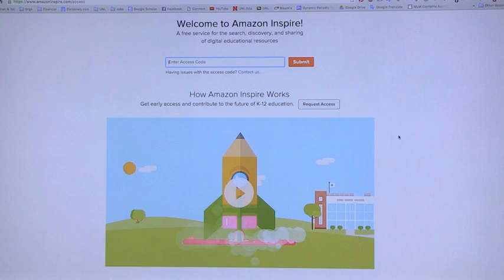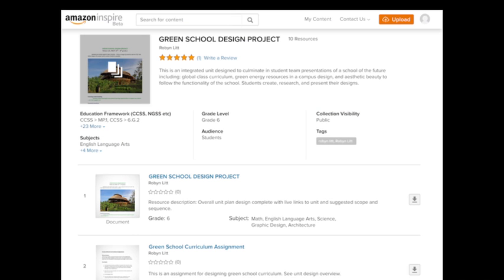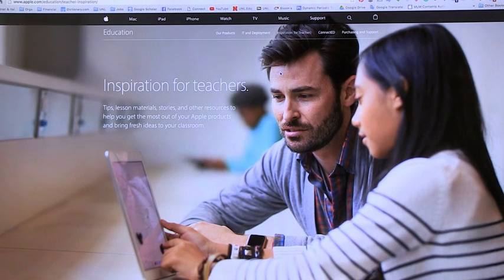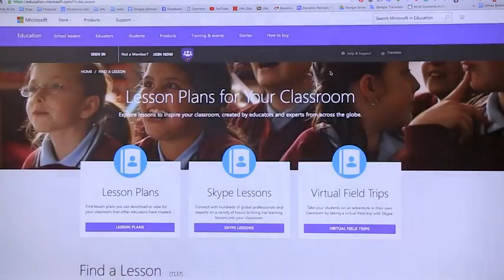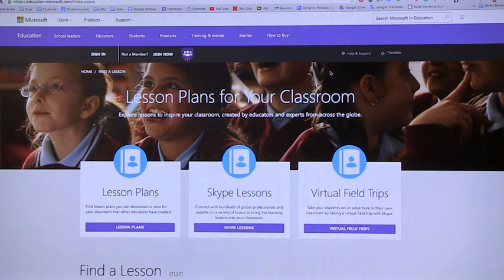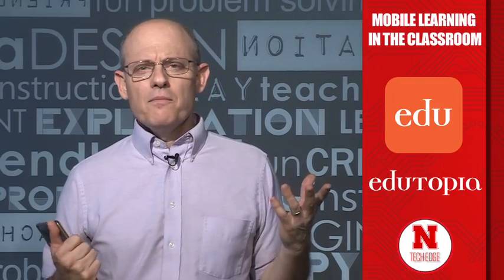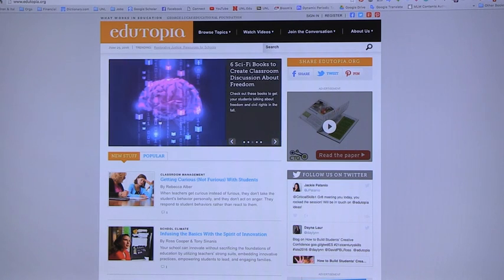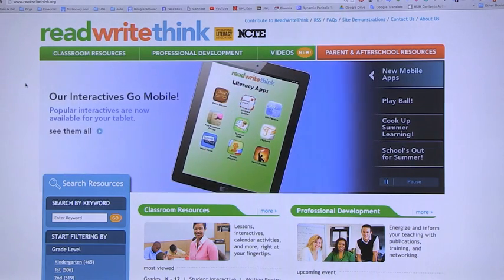Tech EDGE, Mobile Learning In The Classroom - Episode 20, Teacher Resources